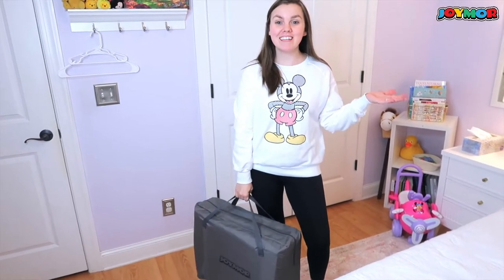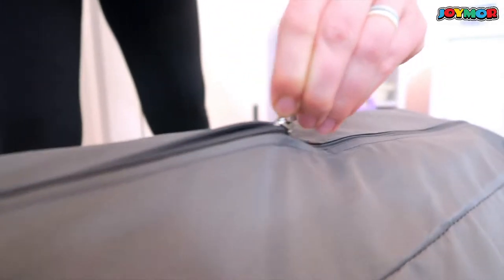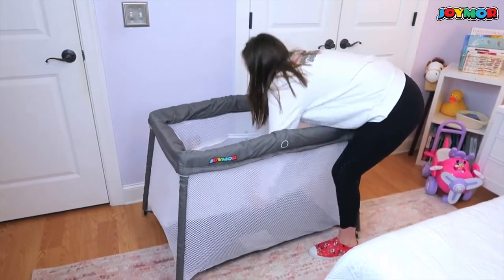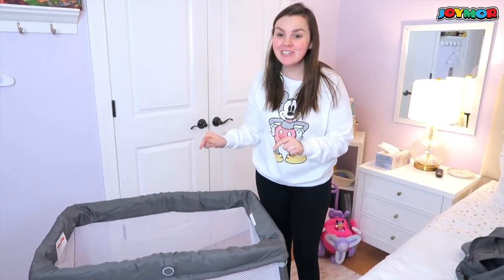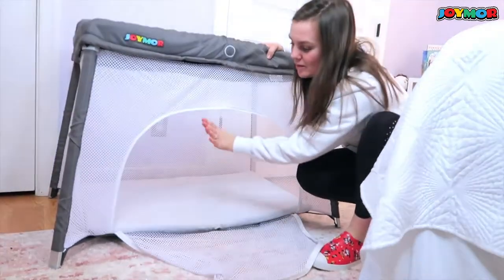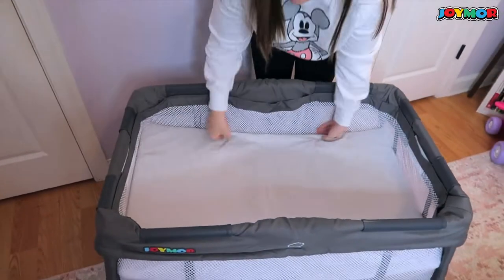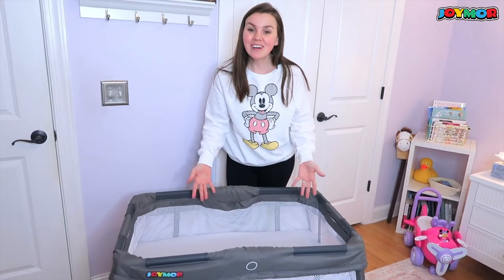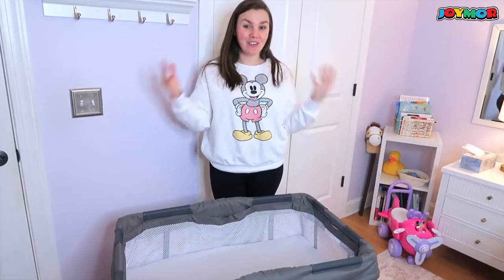JOYMOR Portable Baby Crib Review | 2 in 1 Portable Foldable Baby Bassinet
Thank you @Ashley Wright for accepting our invitation to review the JOYMOR portable baby crib. It is not only a crib, but also a place for baby to play. This crib is easy to assemble and also foldable, making it perfect for use on the go.